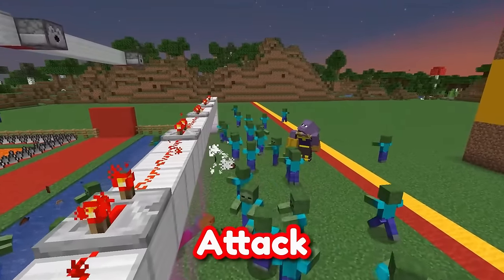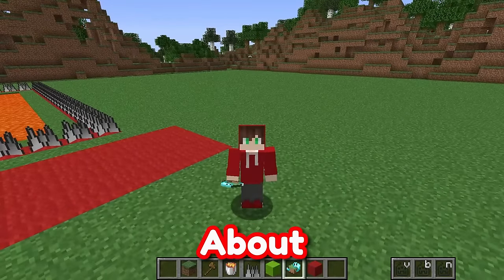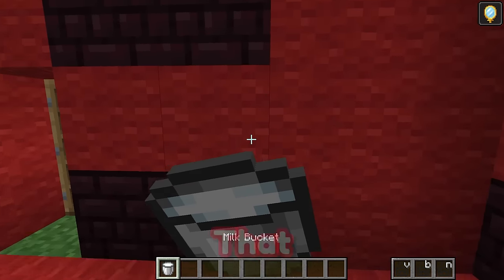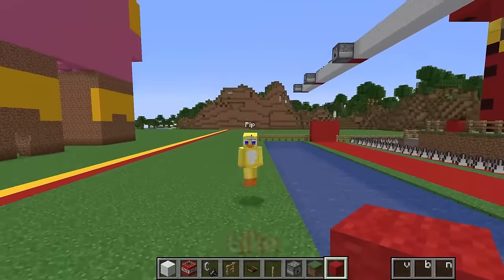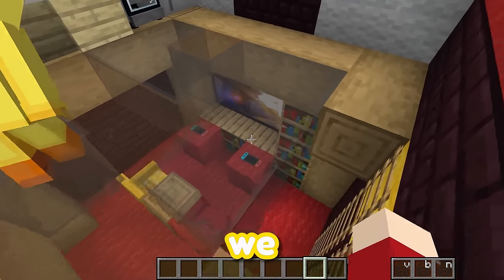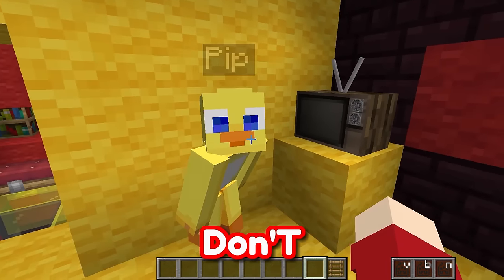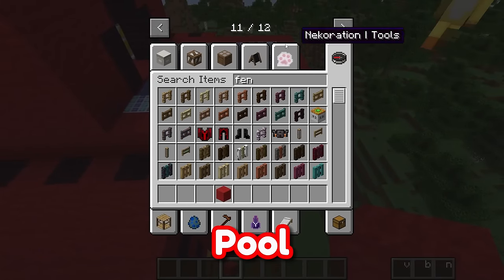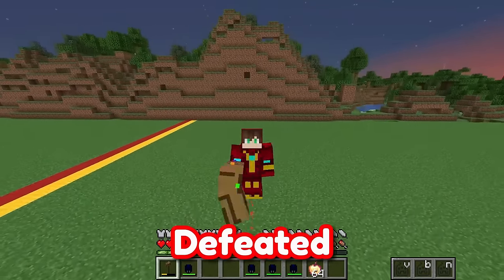NOOB vs PRO: IRON MAN Build Challenge in Minecraft